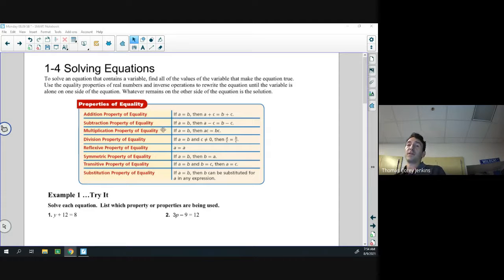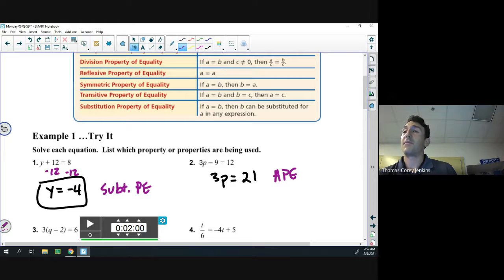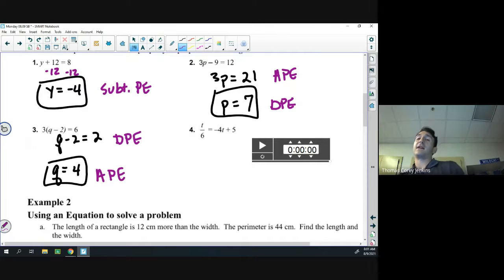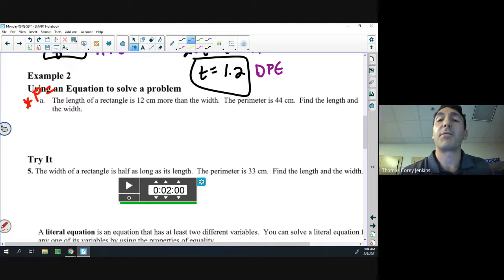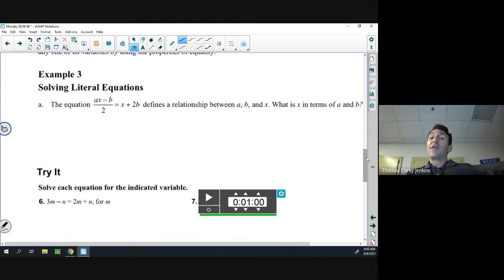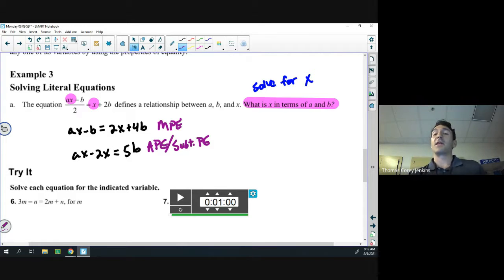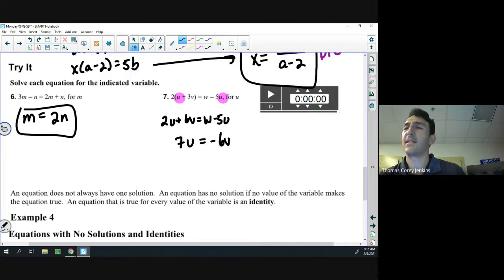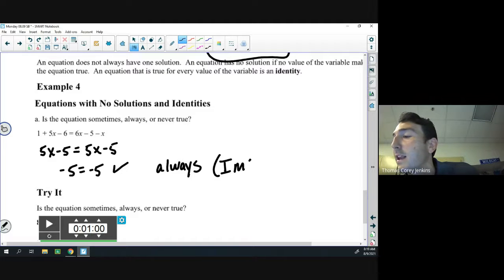1 4 alg 2 Solving Equations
Learning Target:  I can use properties of equality to solve equations.